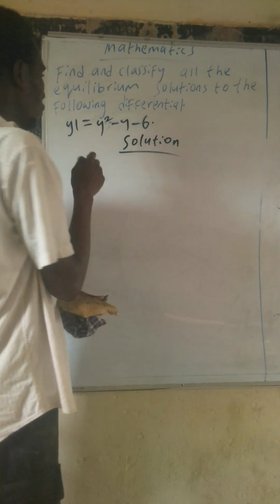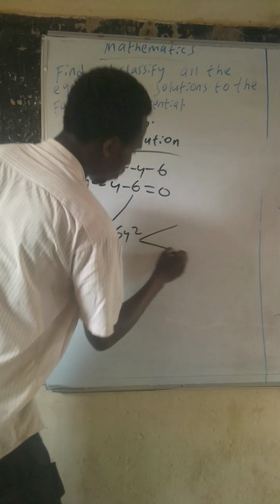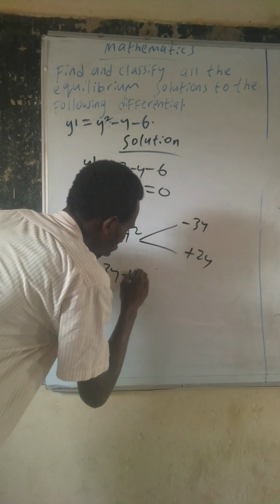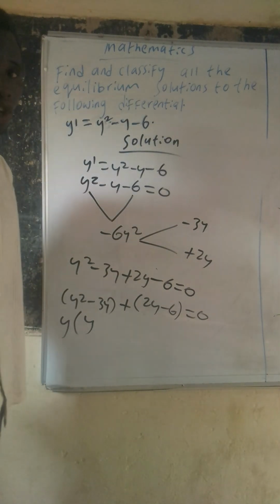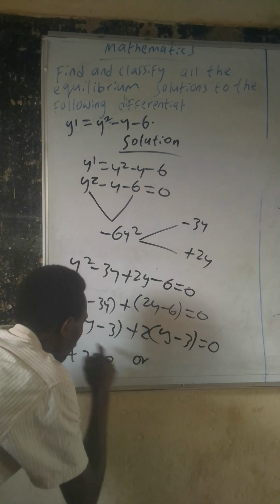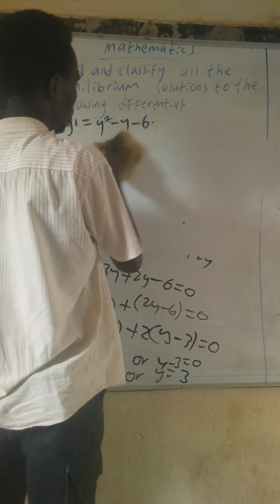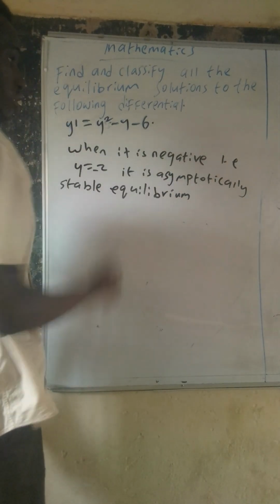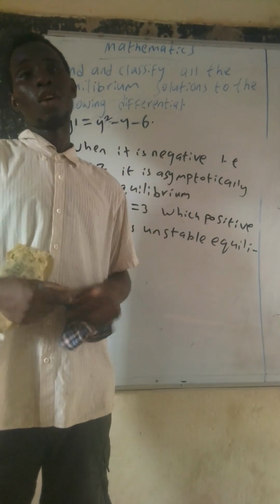How to Solve the Second Order Differential Equation d²y/dx²+5dy/dx-6=0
How to Solve a Second Order Differential Equation